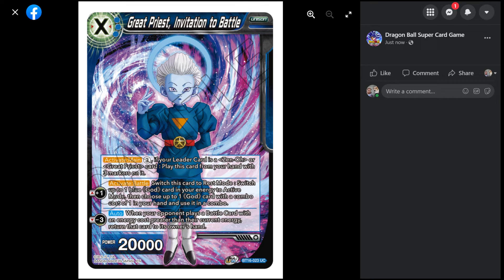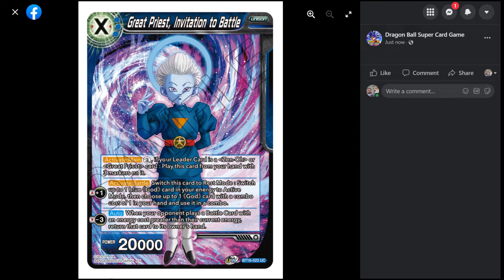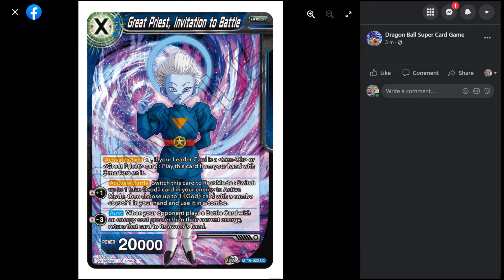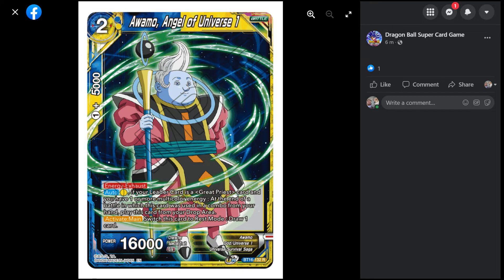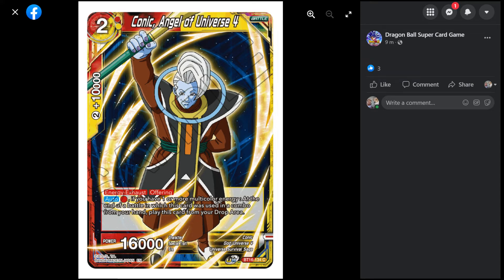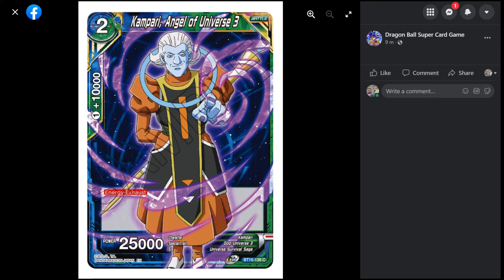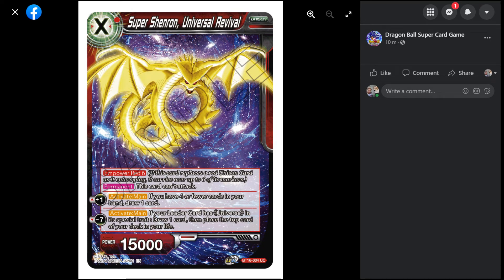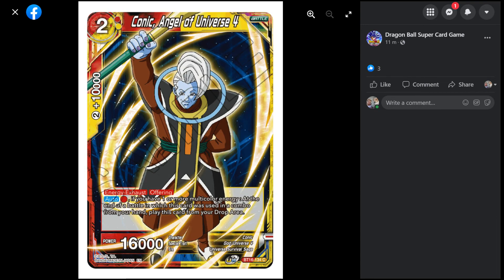Great Priest Unison is scary! Even More Angels! This deck is so FUN! Realm of the Gods Red Reveals!